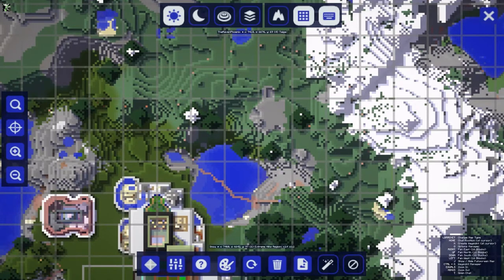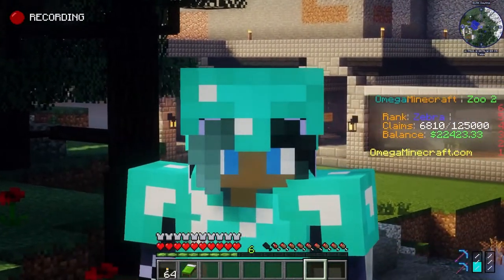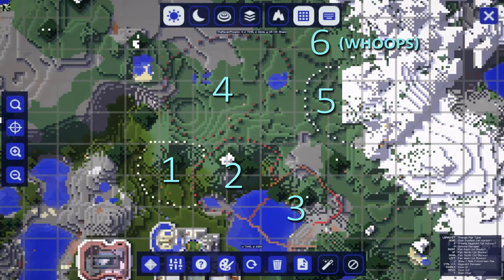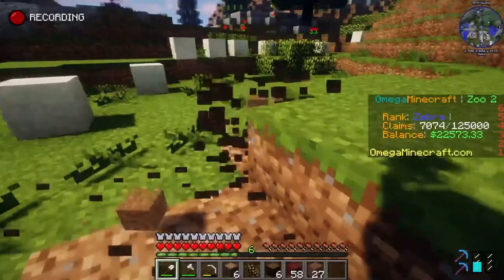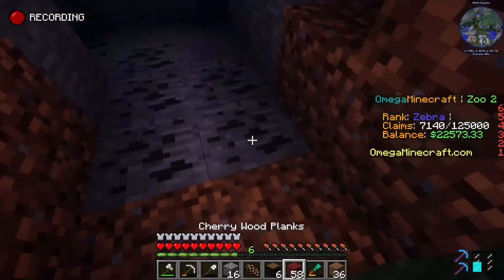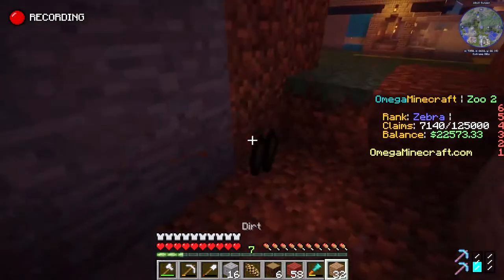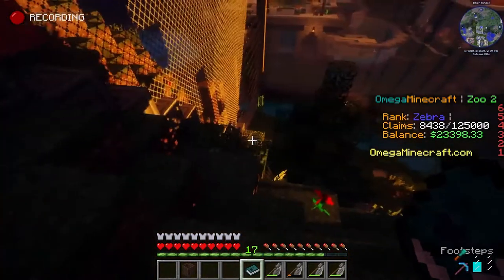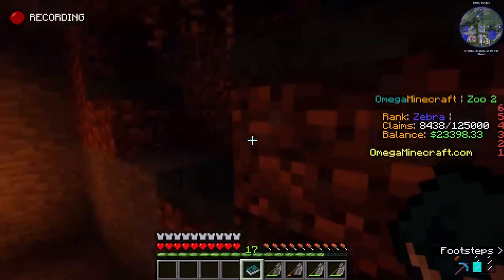Minecraft Menagerie: Let's Build a Zoo! Ep 5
Hello folks!

It's a building filled episode. I'll take you through the overall area layout idea, and free form our first bird section: The Great Horned Owls!

What should we name the Owls?